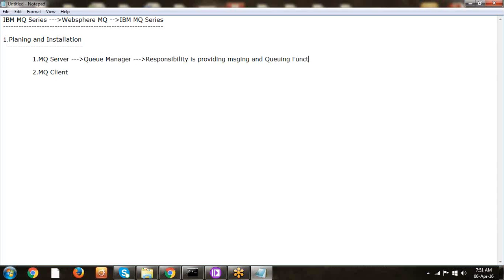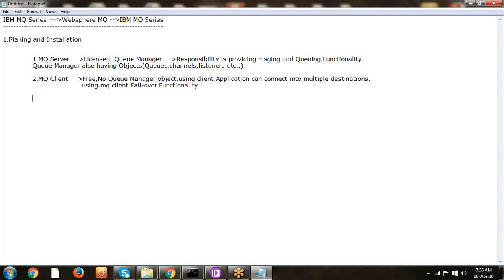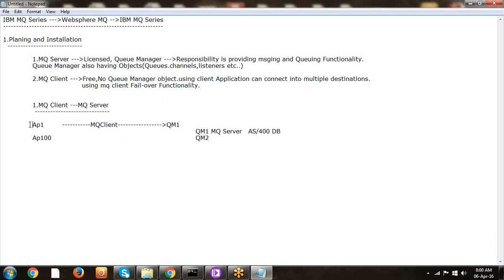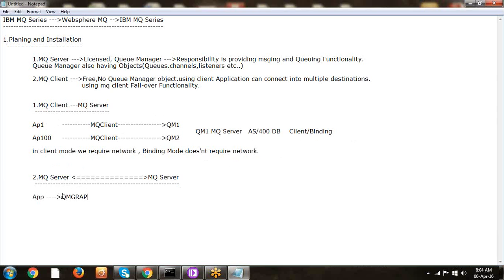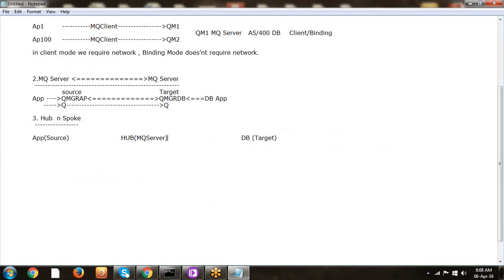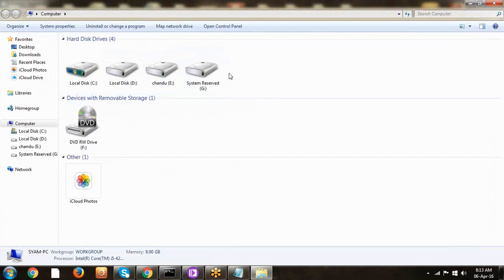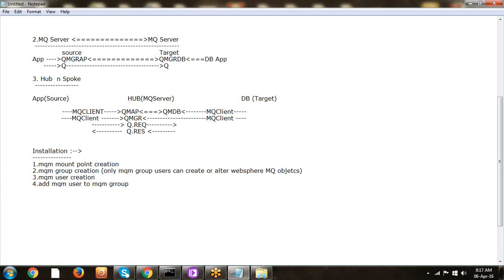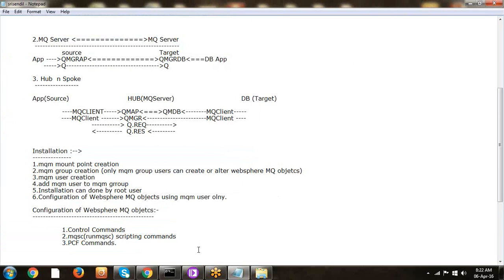Websphere training || WebSphere MQ Server Admin online Training Videos Session || IBM MQ VIDEOS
IBM’s Message Oriented Middleware offering. It allows independent and potentially non-concurrent applications on a distributed system to securely communicate with each other.We are also delighted to be one of the best leading IT online training with best experienced IT professionals and skilled resources. IBM Websphere MQ online training is offered to consultants, companies so that they can meet all the challenges in their respective technologies.

WebSphere is a set of Java-based tools from IBM that allows customers to create and manage sophisticated business Web sites. The central WebSphere tool is the WebSphere Application Server (WAS), an application server that a customer can use to connect Web site users with Java applications or servlets.